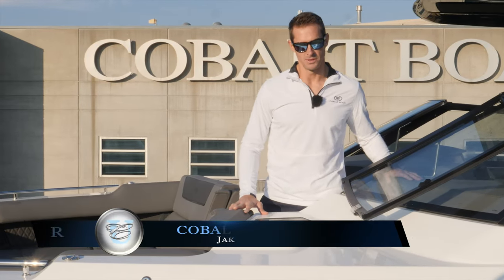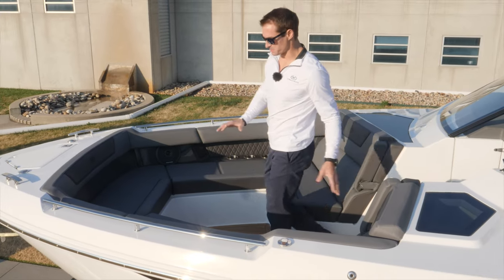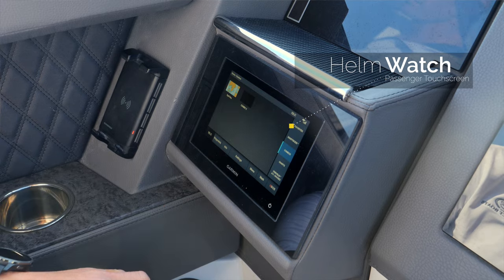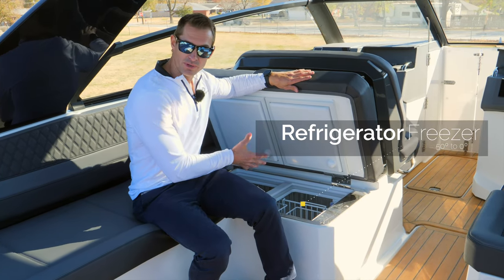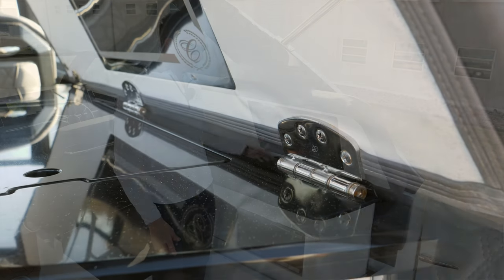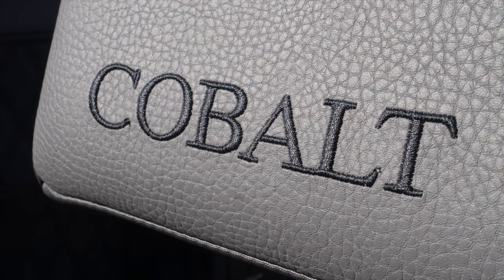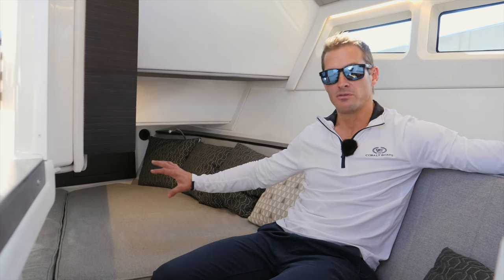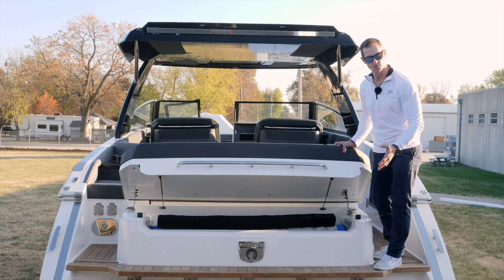The New Cobalt R35 - Walk-Around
A guided review of the R35 key features by Cobalt new product development staff.

The largest member of the R Series, the R35 maintains the elegantly sleek lines and innovative geometry of the series while displaying a strikingly noticeable presence. Its added room makes the R35 the ideal platform for a number of exciting innovations, including Helm Watch, offering passengers access to charts and cabin controls, and a space-saving, AutoDeploy galley that rises from a seat base at the touch of a button.